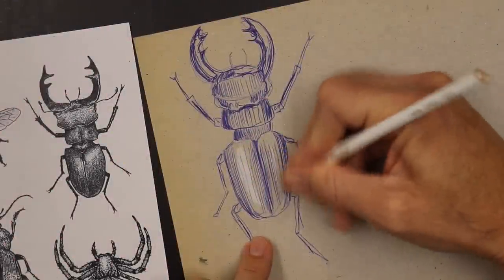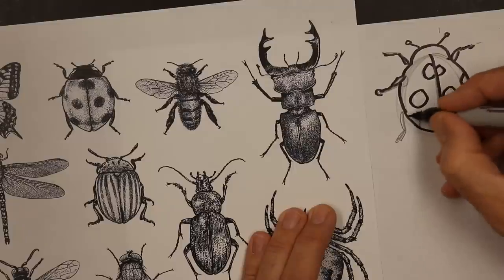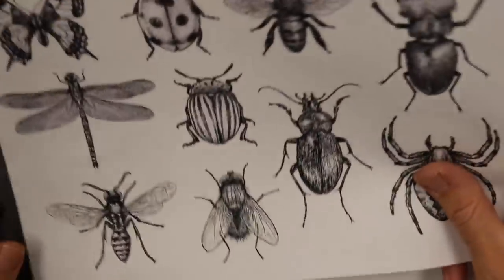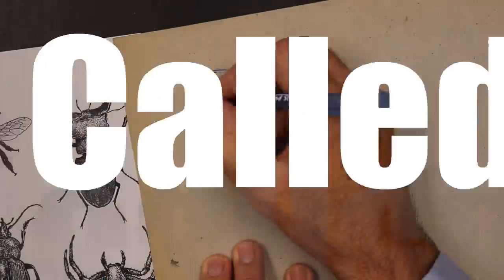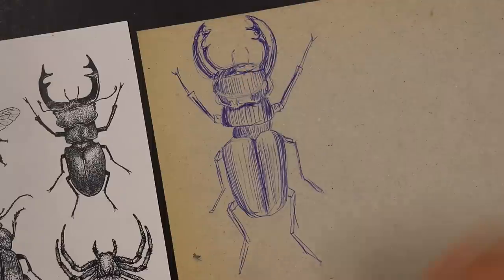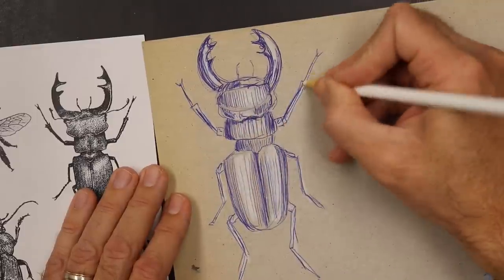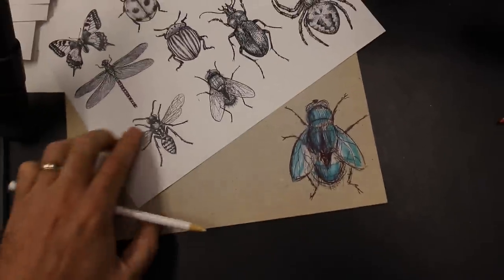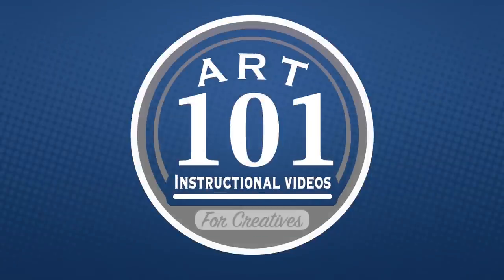Drawing Insects - TK-6th Grade Art Lesson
Today's lesson will focus on drawing insects. They may seem creepy, but insects have fascinating body structures that are interesting to draw. We will be primarily using ballpoint pen and will practice several techniques to help you create a successful drawing.

Materials needed: pencil, blue and black ballpoint pen, colored pencils, markers.

If you don't have all the materials, don't worry.   Just grab a pencil and paper and you can practice drawing these interesting bugs.

I hope you enjoy the lesson.

Mr. Franklin